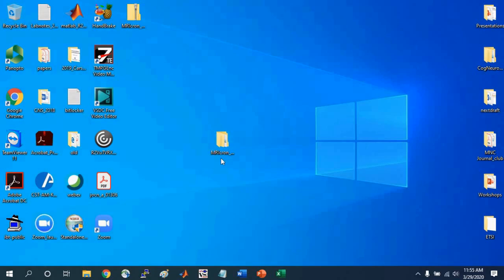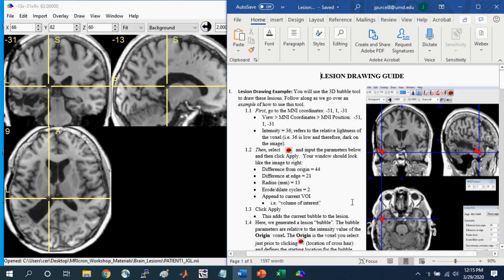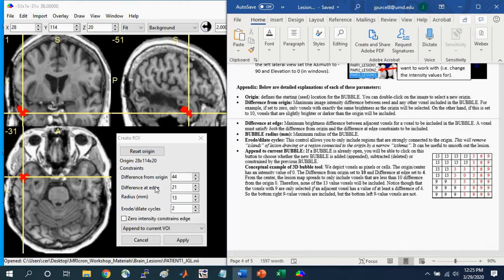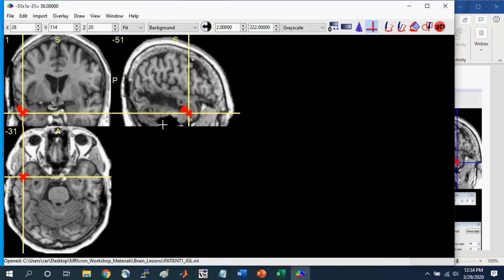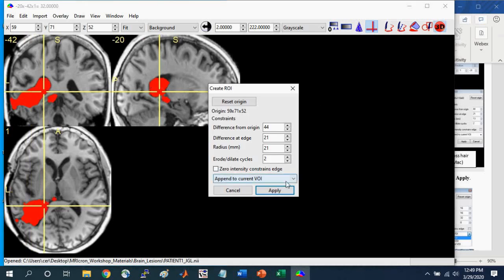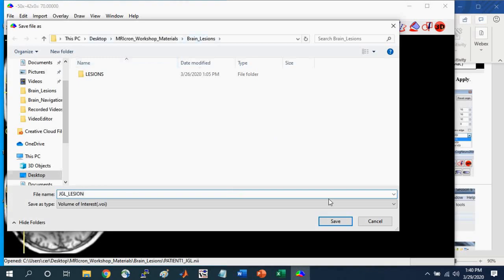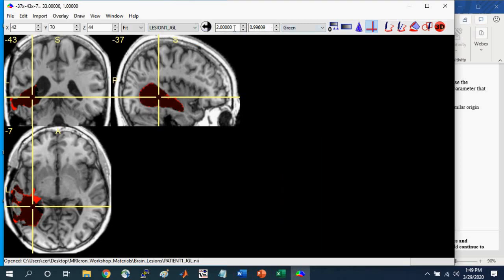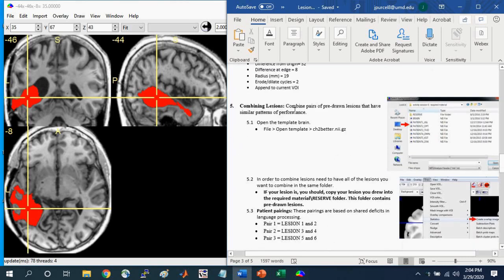Intro to Lesion Drawing with MRIcron Part1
This is an Introduction to Drawing Brain Lesions using the software MRIcron to navigate the brain. This is Part 1 of a tutorial video series developed for students learning about the brain for a course or for researchers wishing to use MRIcron as a research tool.

Topic Timestamps:
00:49 Open MRIcron
01:06 Open brain lesion file
01:36 Discuss identifying lesion
04:07 Introduce lesion drawing guide document
5:31 Go to specific MNI coordinate
5:53 Introduce 3D bubble tool for drawing lesion
7:14 Go over details of what the 3D bubble parameters are via the appendix.
11:38 Applying and adding 3D bubbles to drawn lesion.
14:47 Delete portion of drawn lesion using 3D bubble tool and zoom.
17:14 Review other drawing tools
18:23 Saving lesion drawing.
19:57 Opening lesion drawing.
20:30 Point out detailed step-by-step guide for drawing jgl_patient 1's lesion.
21:25 Compare your drawn lesion to the included pre-drawn lesions.
23:52 Introduce starting parameters for other lesions that are included in the materials.
24:56 Save bitmap snapshot of MRIcron window.
25:33 Measure the volume of a drawn lesion.

This tutorial using the MRIcron Workshop Materials folder that you can download